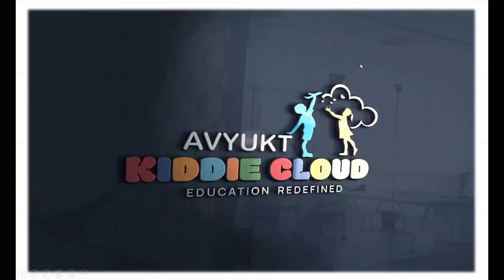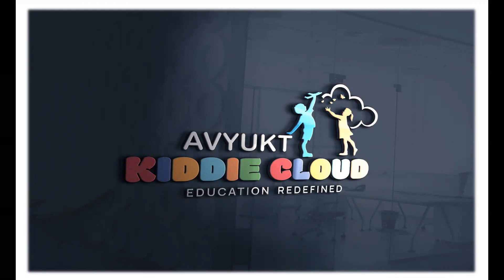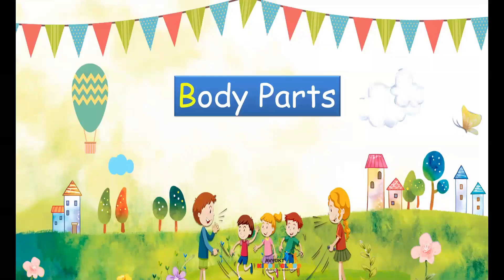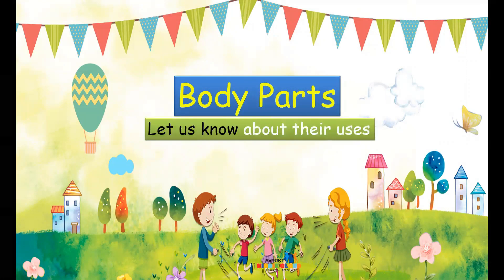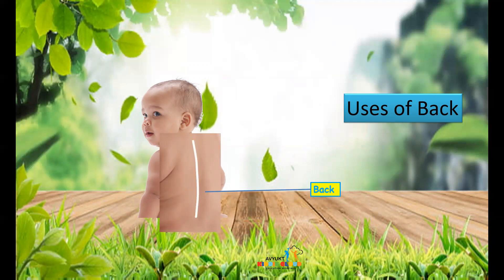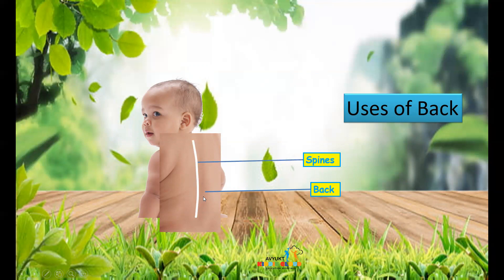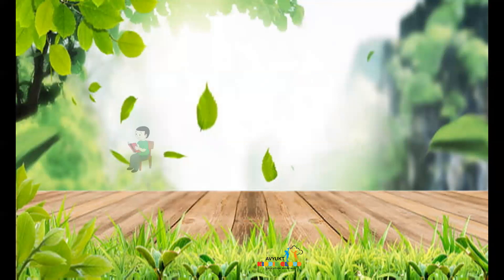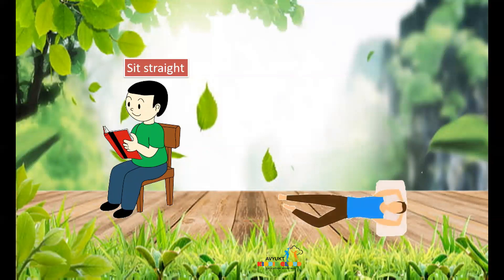Kindergarten I Know about Spines I What are the uses of Back ? Happy Learning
Hello children,
Welcome To Avyukt kiddie cloud
Do you know Your back part is called as back. It has spines going in the middle, It is also called as Vertebrates.
This spine helps us to sit back ,bend, and sleep also.